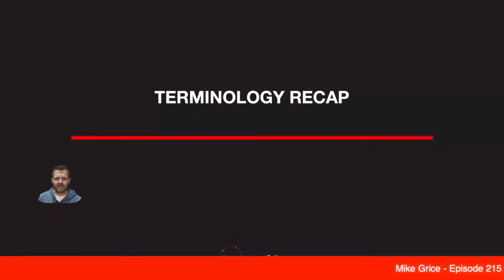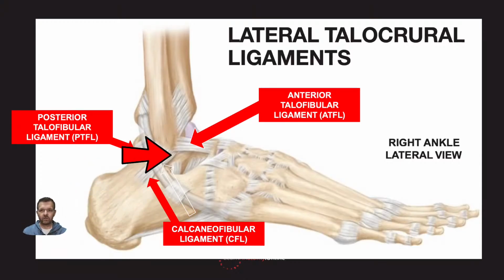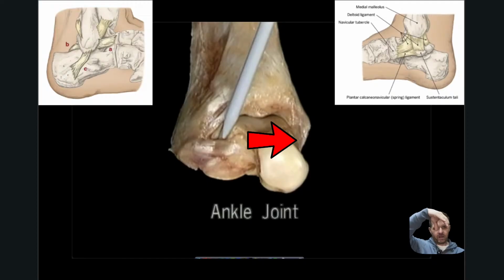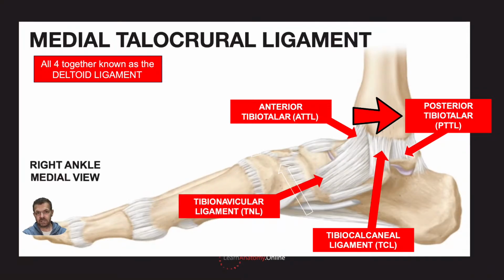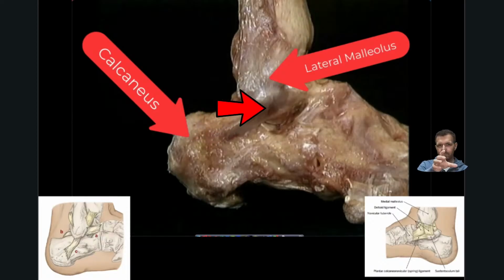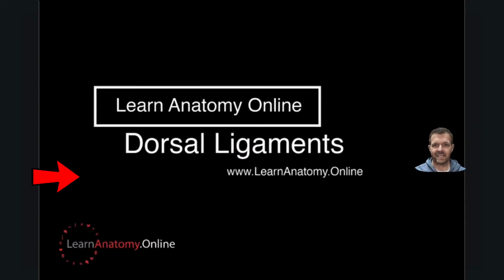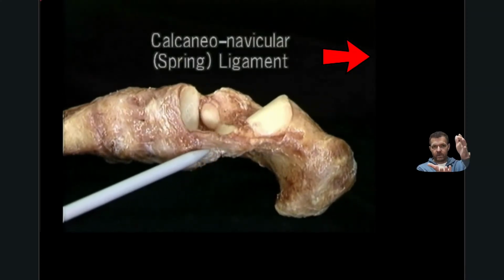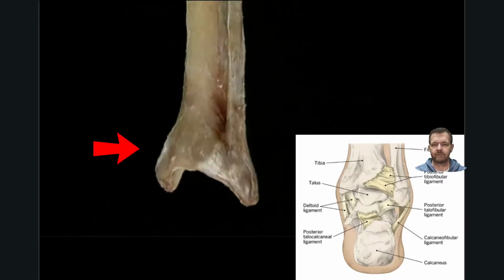WHAT You Need to Know About Ankle Ligaments!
Episode 215 - Ankle ligaments and connective tissue

Join me as I dive into the world of ankle ligaments and lower limb connective tissue and challenge myself to explain everything you need to know about them!

When you test the integrity of ankle ligaments it’s important to understand where they attach and the direction of the fibres so you can get a clear picture in your head of the direction of the movements that you are testing. The attachments and direction are also important when understanding about the mechanism of injury.

From ankle inversion sprains to compartment syndrome - we’ll take a look at the anatomy that is crucial to know.